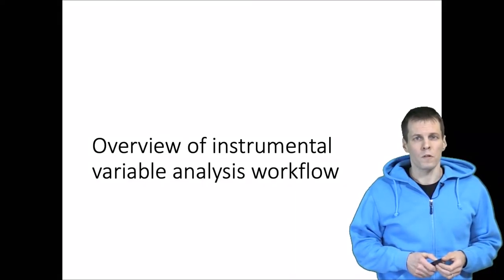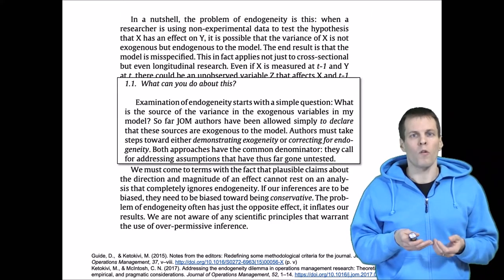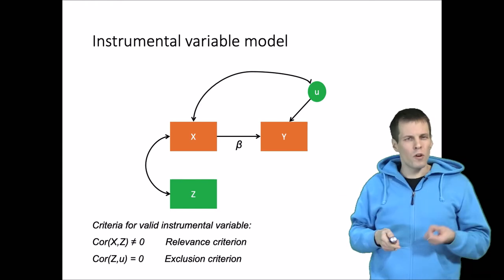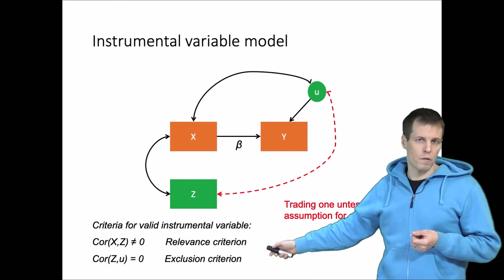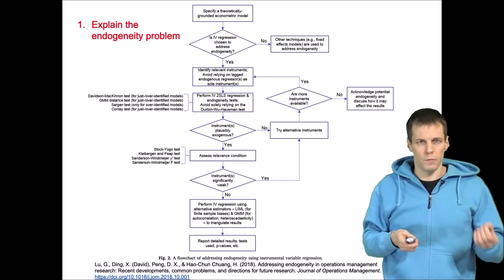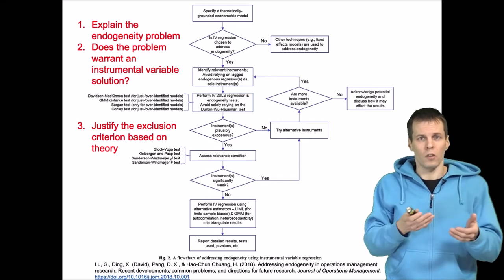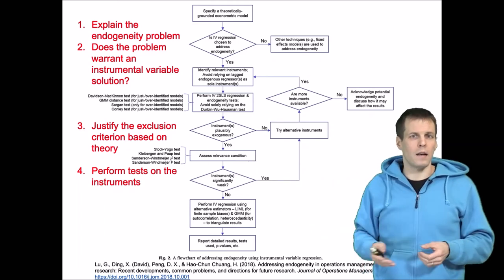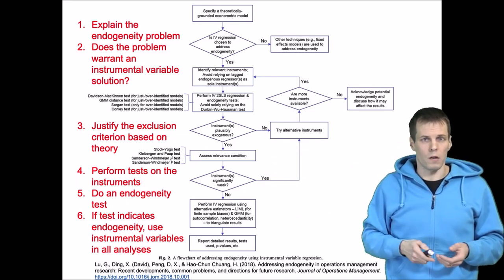Overview of instrumental variable analysis workflow